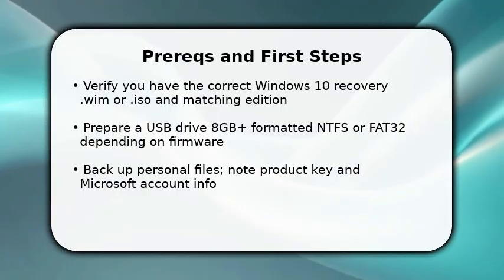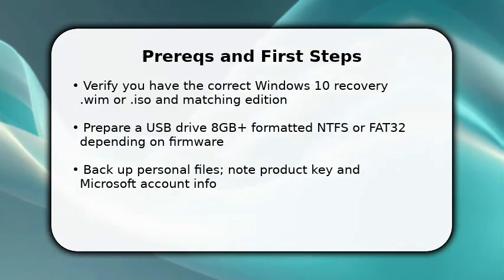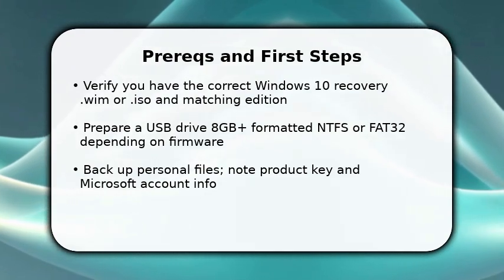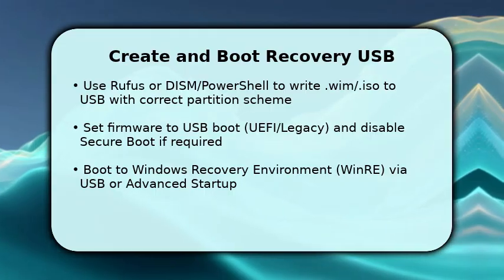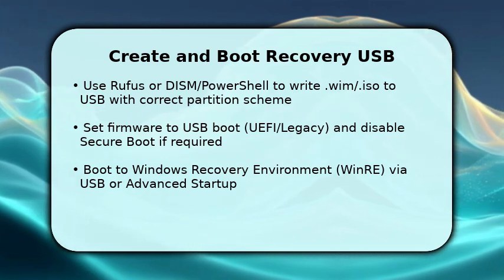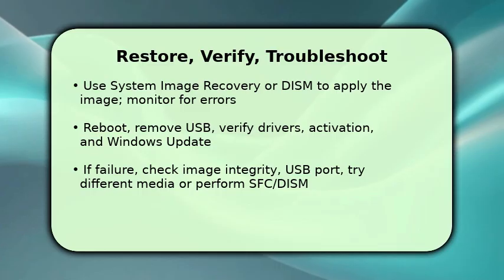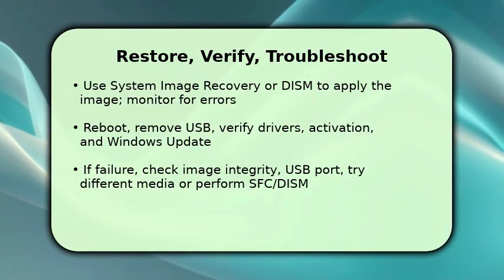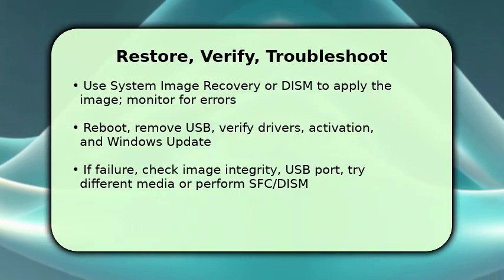How to Use Recovery Image Windows 10 (only Way)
Learn the essential steps to use Recovery Image on Windows 10 with our comprehensive guide. Whether you're troubleshooting or preparing for a system restore, this video will walk you through creating and applying your recovery image effectively.

Recovery Image, Windows 1thyne, System Restore, Troubleshoot Windows, Create Recovery Media,